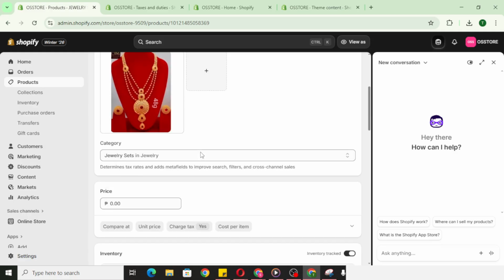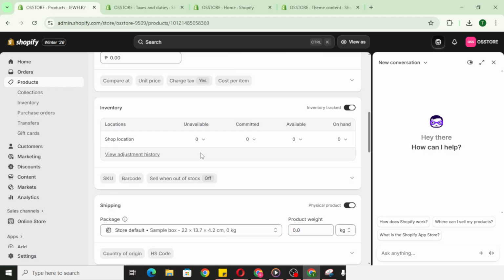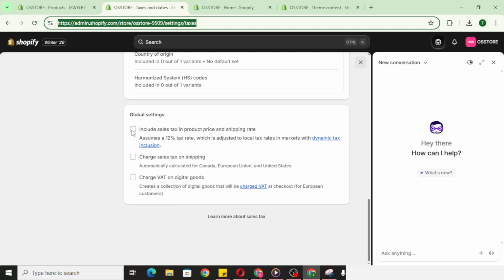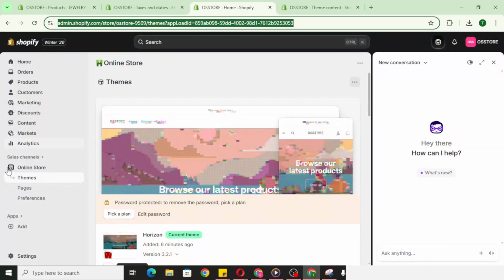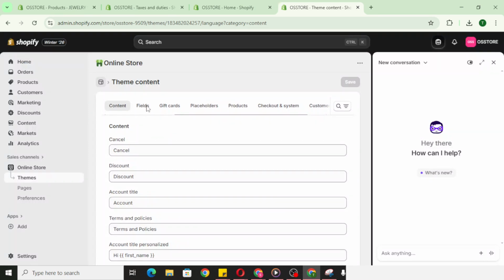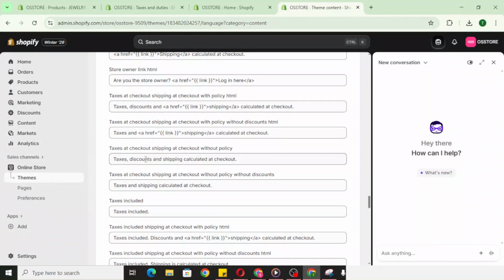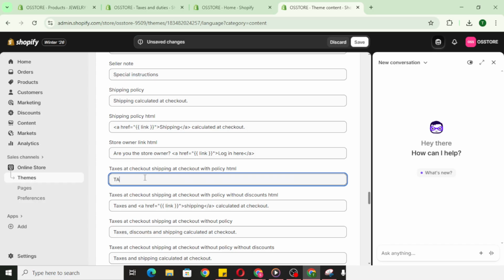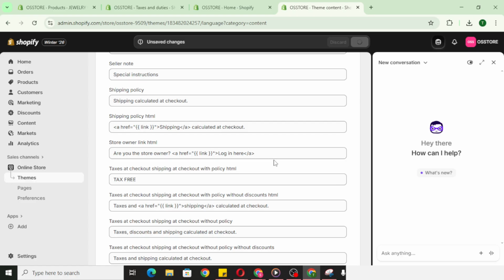How to remove estimated taxes on Shopify (full guide 2026)